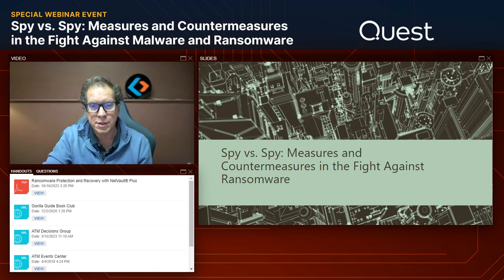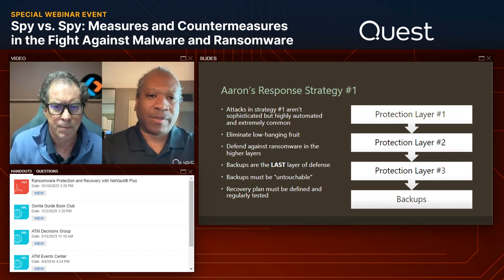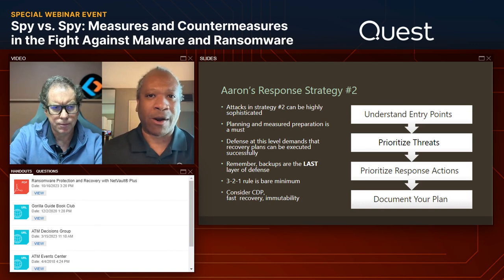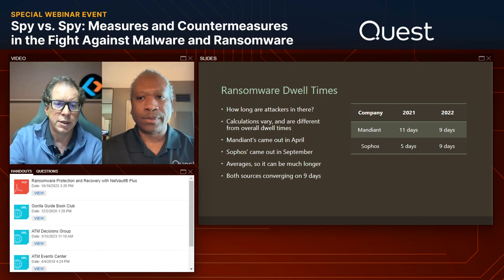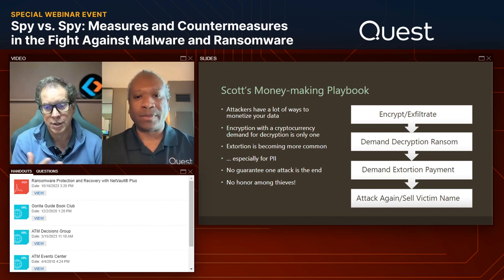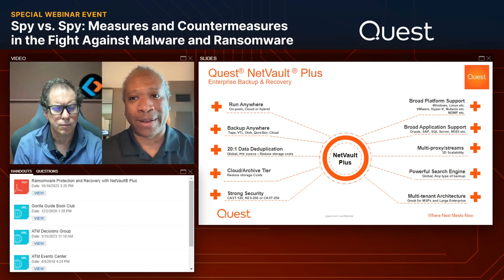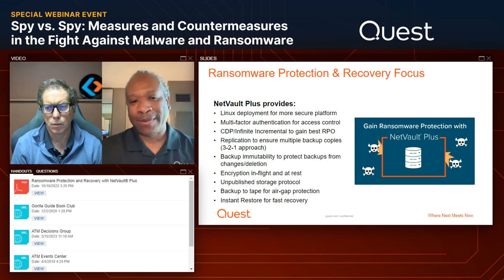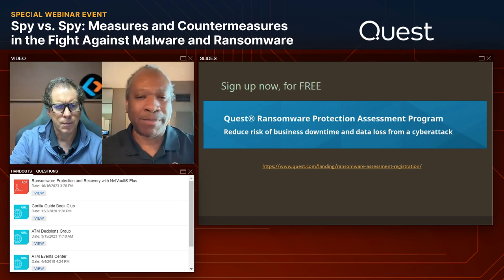Spy vs. Spy: Measures and Countermeasures in the Fight Against Malware and Ransomware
Join Quest and ActualTech Media for a unique look at the challenges facing every organization today in protecting against malware and ransomware.

In this engaging session, ActualTech Moderator Scott Bekker will pose as a profit-seeking malware and ransomware actor, outlining various underhanded moves that attackers commonly make. These moves will include a mix of tried-and-true, tested techniques, as well as rarer and more sophisticated types of attacks.

On the good guy side is Aaron Newsome of Quest, who will respond to each of Scott’s moves with an explanation of industry best practice countermoves, enabled or supported by Quest NetVault technology, that leverage critical backup capabilities to deter attackers or rapidly unwind the damage they do.

Don’t miss this opportunity to see what bad actors are doing, and how you can position your organization to defend against those attacks in a way that prevents damage to your organization’s balance sheet or reputation.